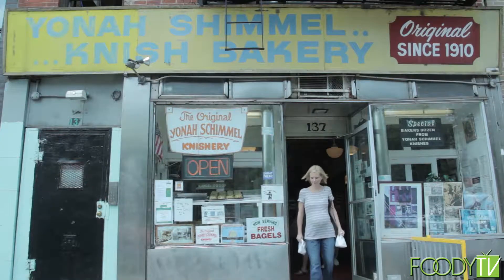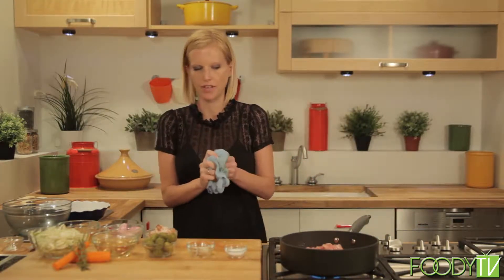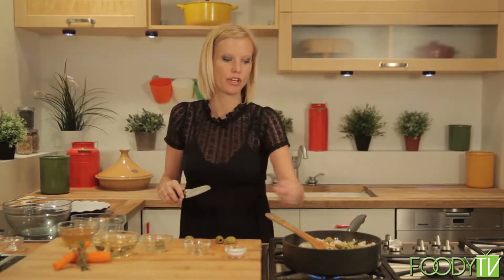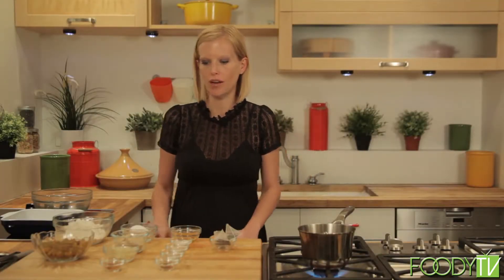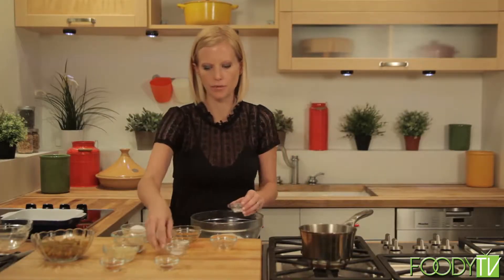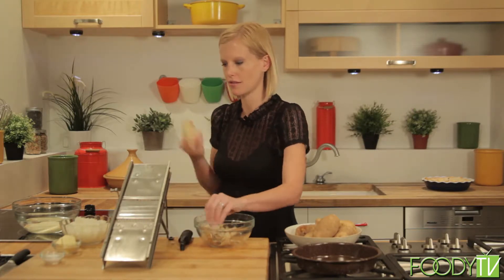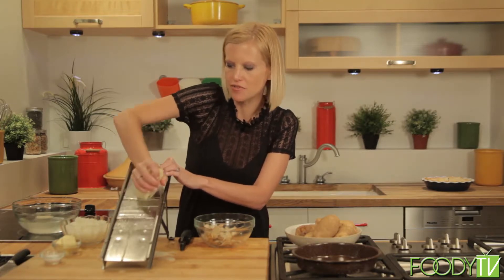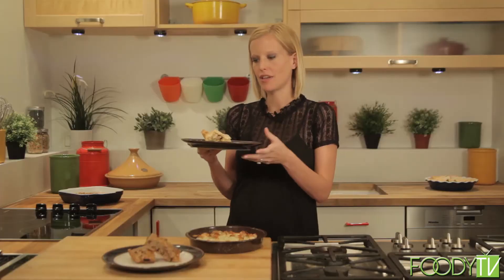Story of Cooking S1 Ep. 11 - High Tea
Sarah creates a meal inspired by high tea!